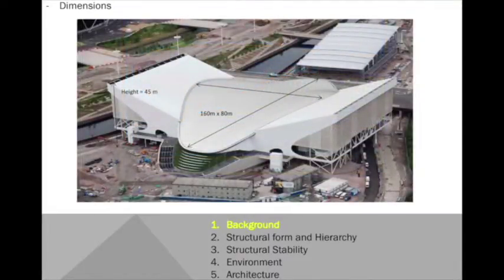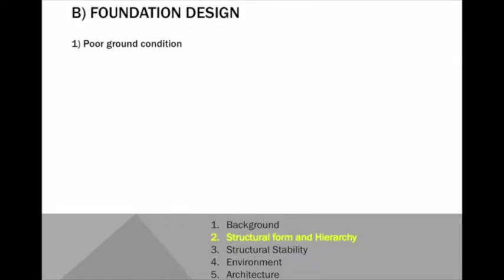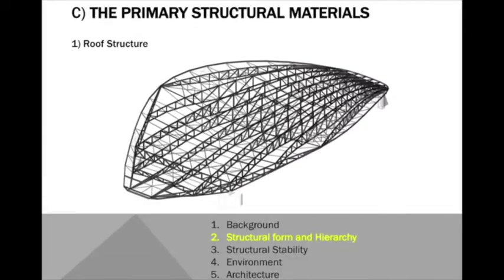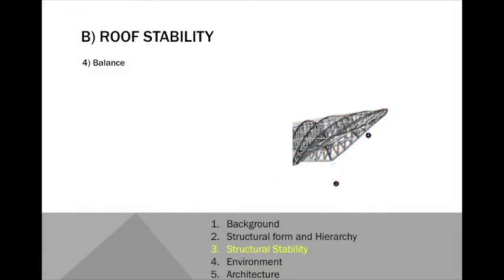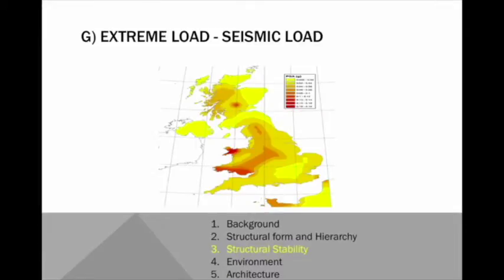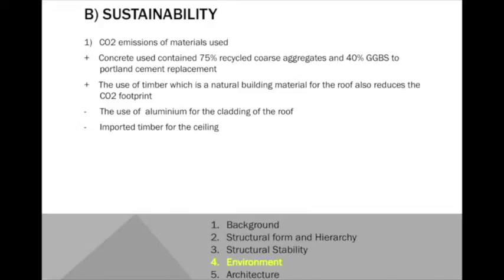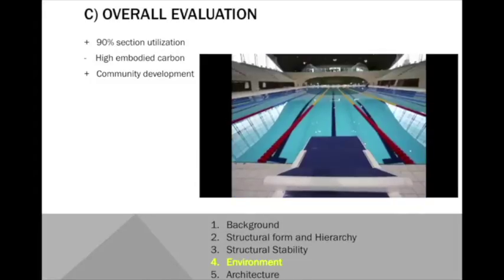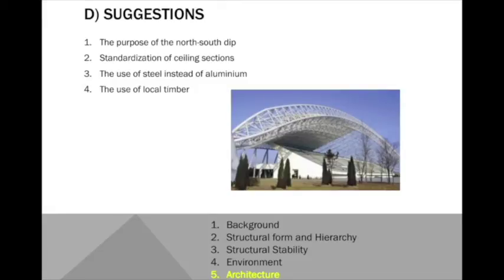Aquatics Centre London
Group 5 video